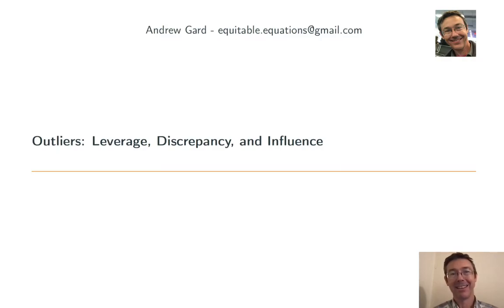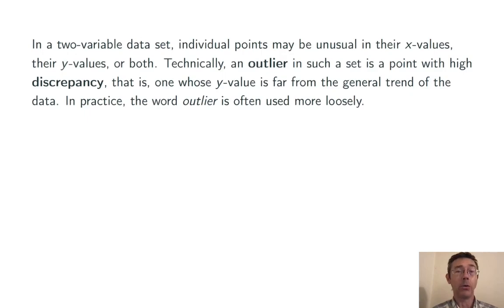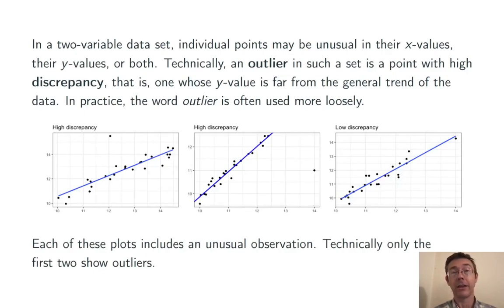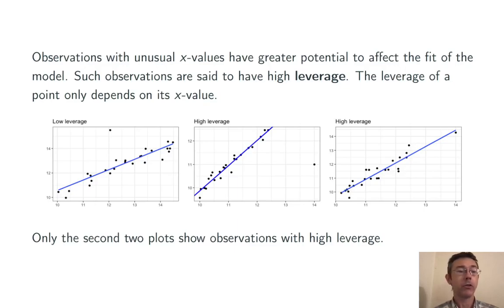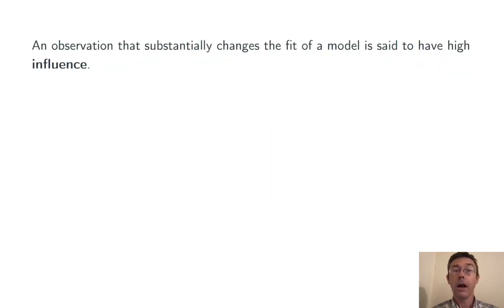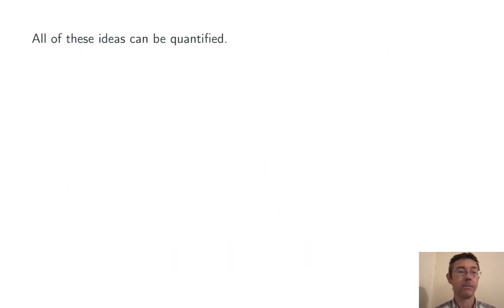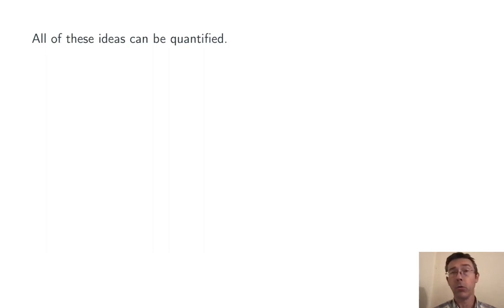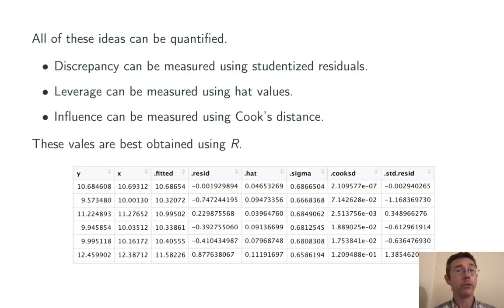Outliers: Leverage, Discrepancy, and Influence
How should we think about unusual values in two-variable data sets? How is an unusual x-value different from an unusual y-value? In this vid, we'll learn all about discrepancy, leverage, and influence. All the good stuff.